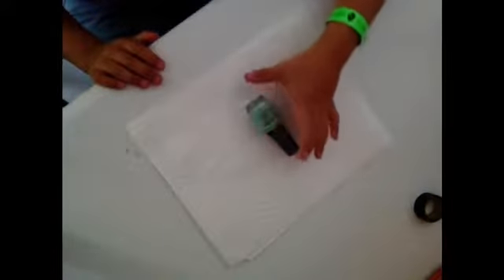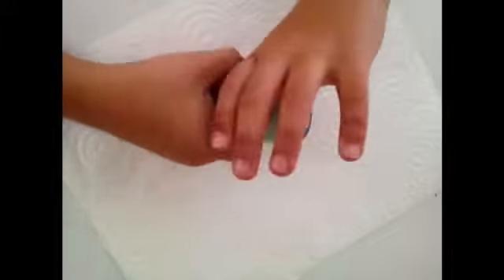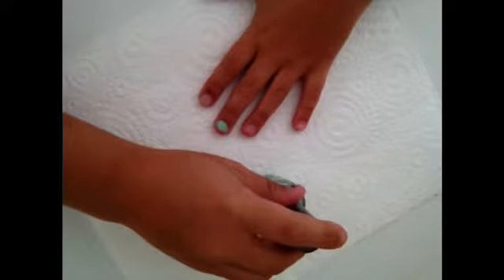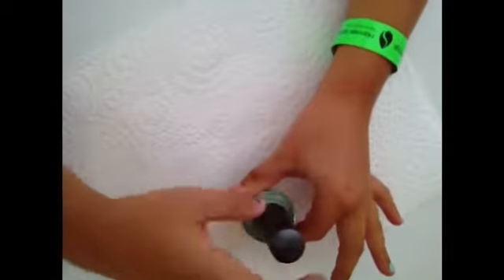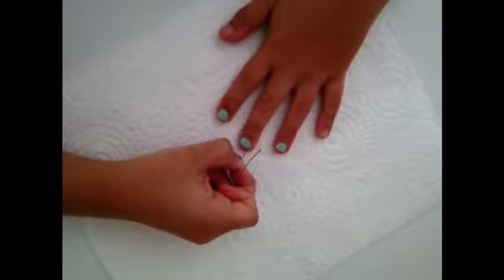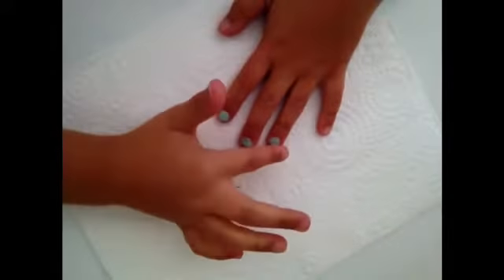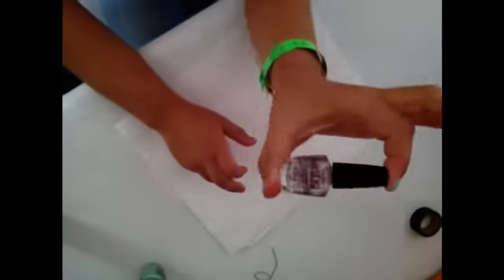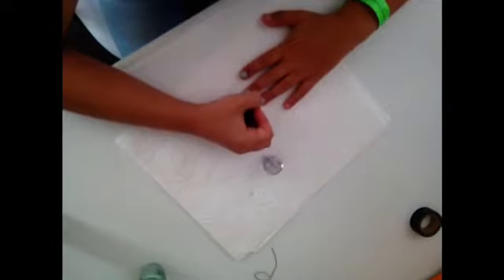How to paint scratch nails with just a Bobbie pin!